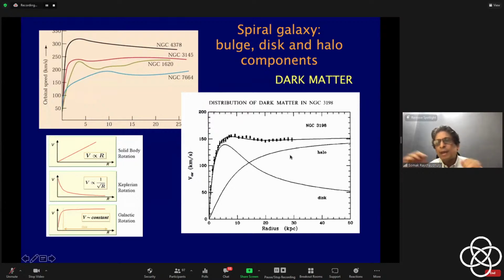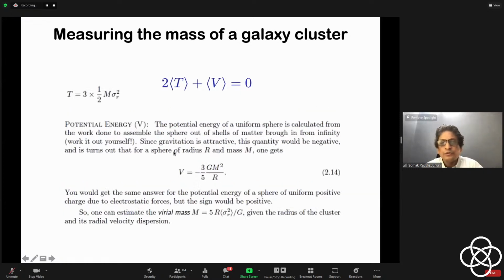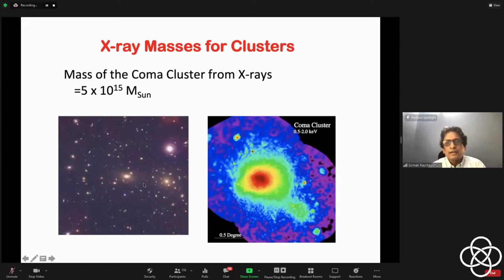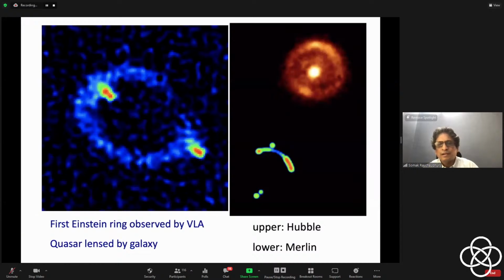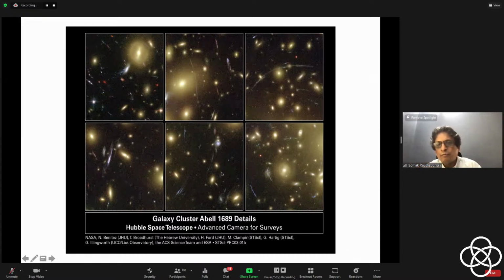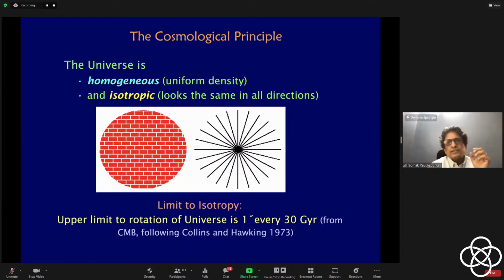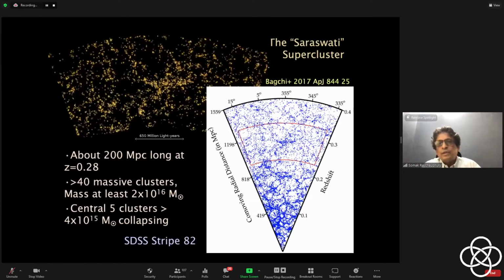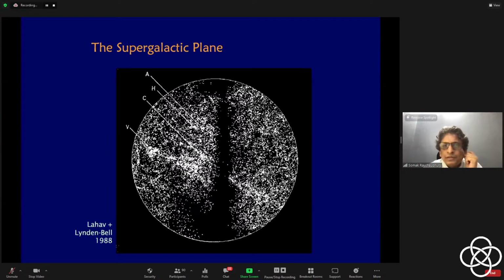ISSAA & RCAA 2021: Galaxy clusters by Prof. Somak Raychaudhury